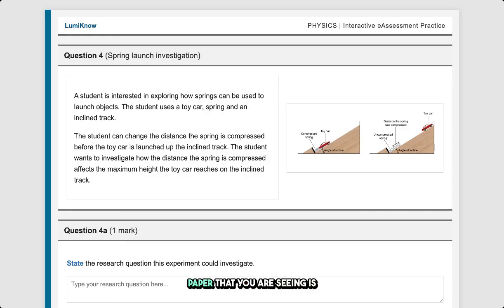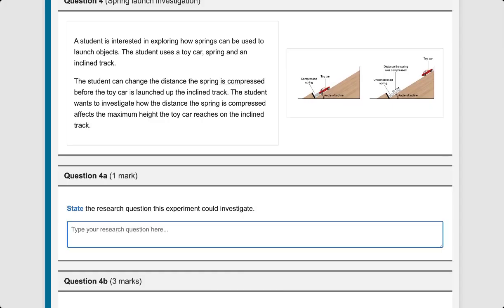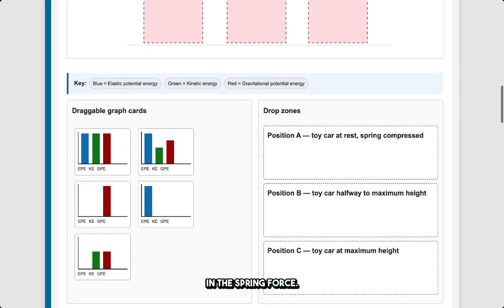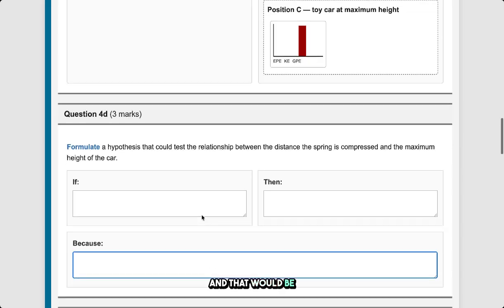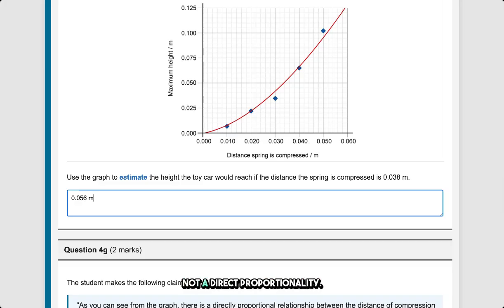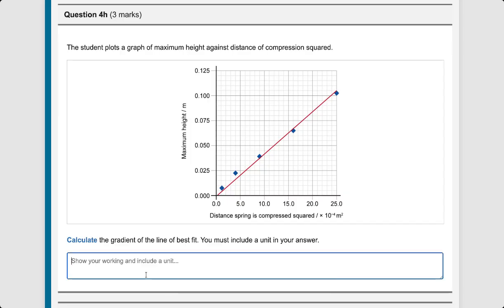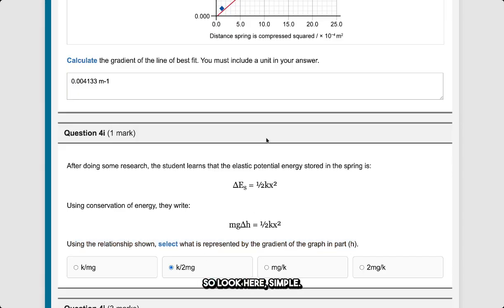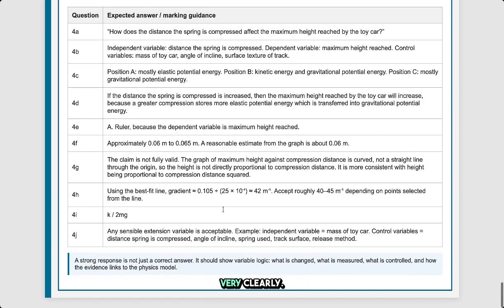May 2026 MYP eAssessment Physics Solved | Toy Car & Spring Investigation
🔥 LumiKnow Tough Enough Ep. 1 is here!

In this video, we solve a May 2026 MYP Physics eAssessment-style question step by step. The question is based on a toy car, a compressed spring, and an inclined track — and we explore how spring compression distance affects the maximum height reached by the car.

This video is perfect for MYP students preparing for eAssessment, especially if you want to improve your skills in:
✅ Understanding investigation-based questions
✅ Identifying variables
✅ Forming hypotheses
✅ Reading graphs
✅ Using physics concepts like energy transfer
✅ Writing better exam-style answers

🎯 Series: LumiKnow Tough Enough
📚 Topic: MYP Physics eAssessment
🚗 Question: Toy Car & Spring Investigation
🗓️ Session: May 2026